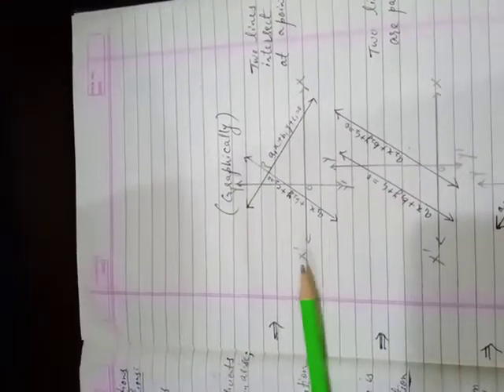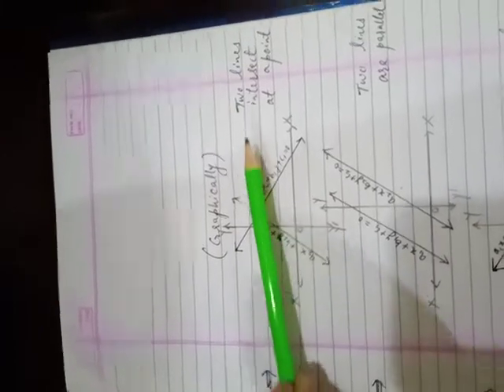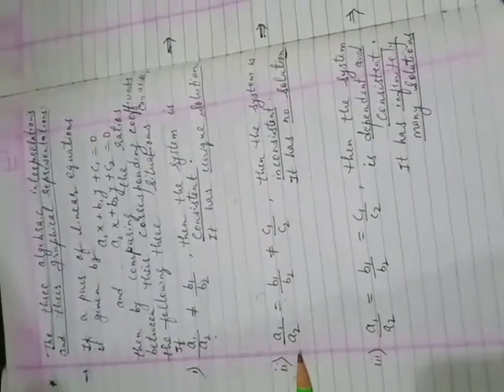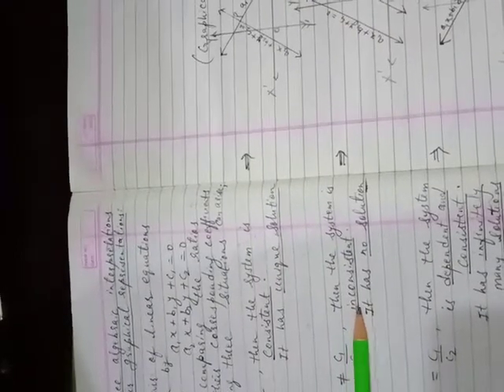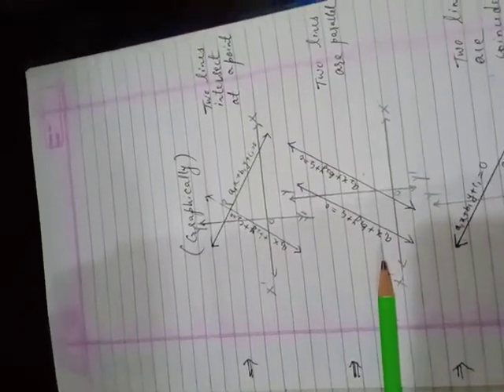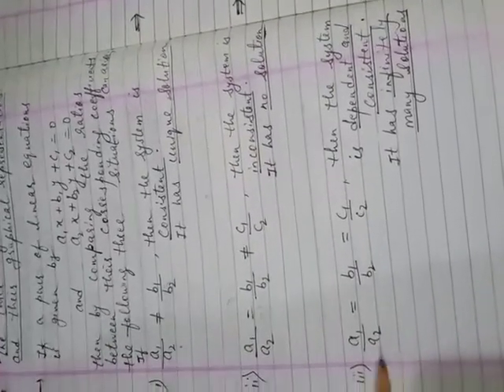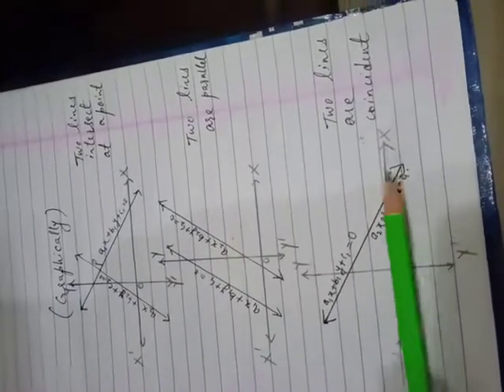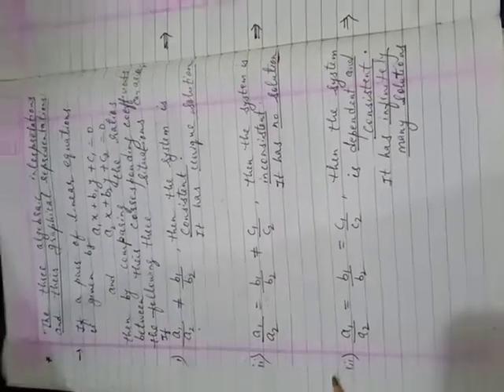CLASS X MATHS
Introduction to a pair of linear equations in two variables